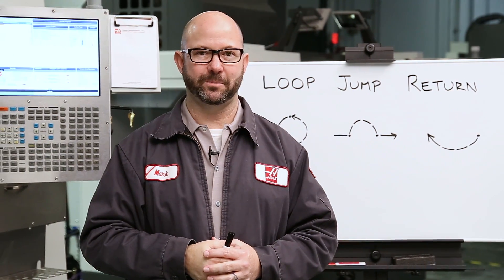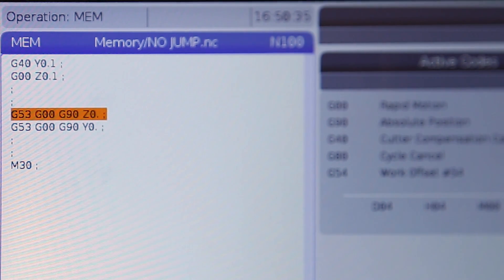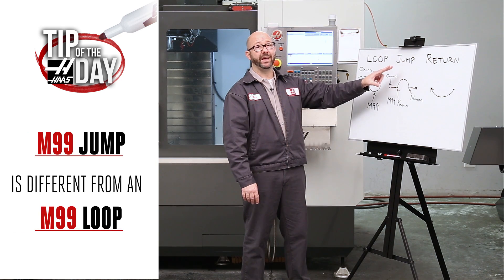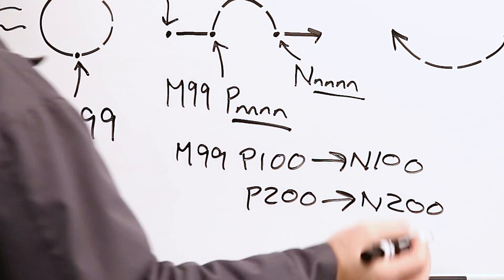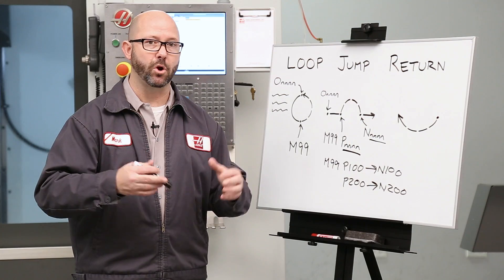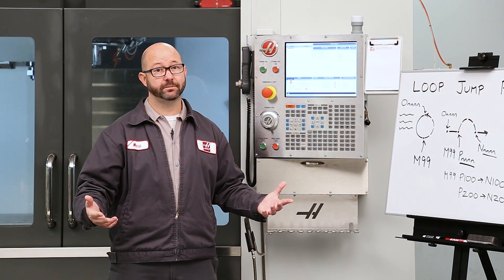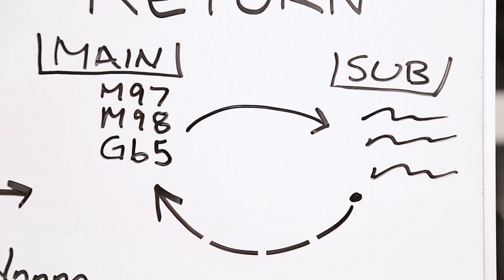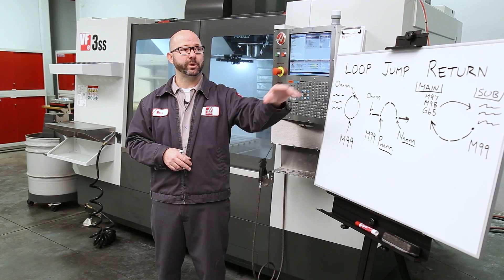Use M99 To Loop, Jump, and Return! - Haas Automation Tip of the Day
Nearly everyone has used an M99 in their CNC programs, but chances are, you didn't know that it has several different uses. That's right, not only does an M99 LOOP back to the beginning of your program, but it can also JUMP to another spot in your program, or RETURN back from a sub-program. Check out Mark’s latest video, where he explains how you can use an M99 command to LOOP, JUMP, or RETURN.

Don’t miss any TIP-OF-THE-DAY videos. to join our email list!